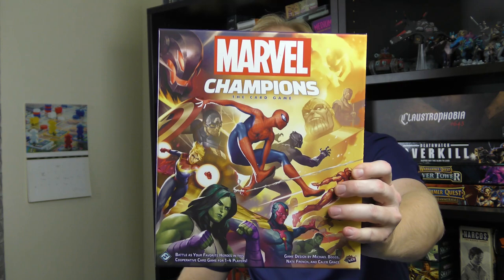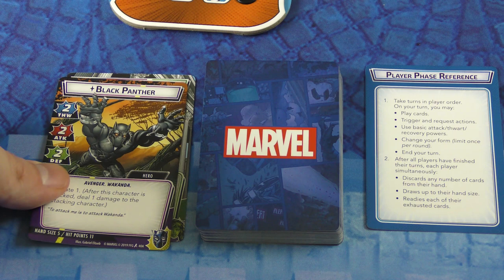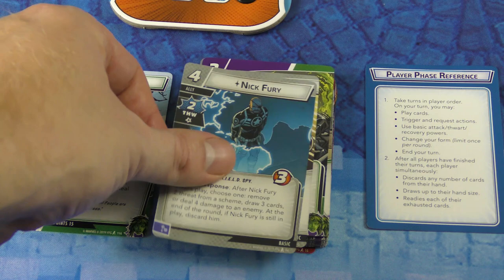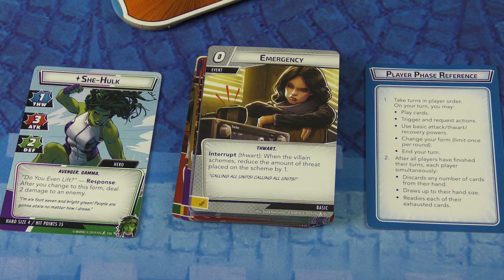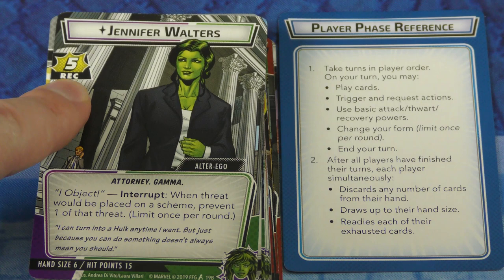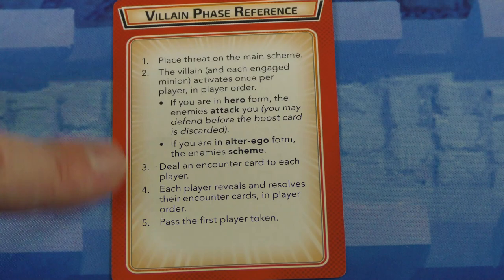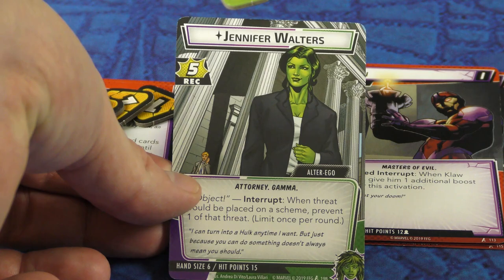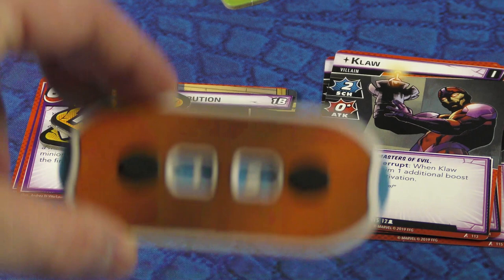Marvel Champions Review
Intro (00:00);
gameplay overview (01:20);
final thoughts and review (16:09);